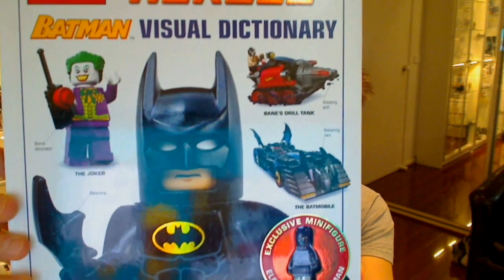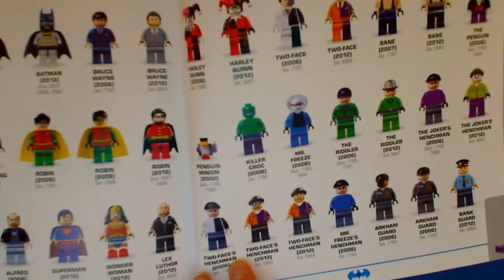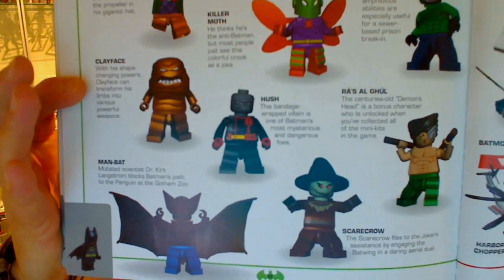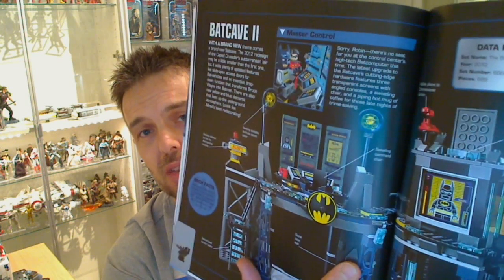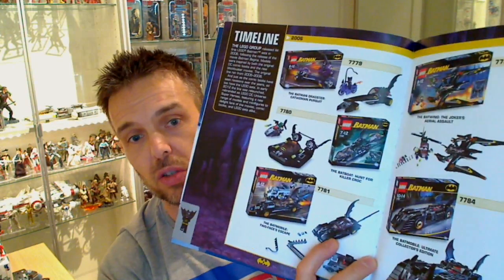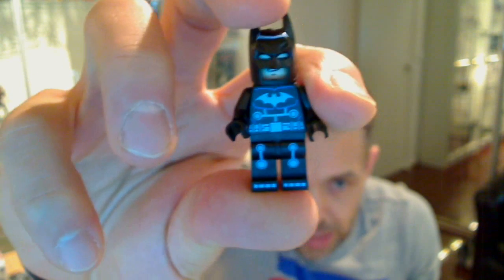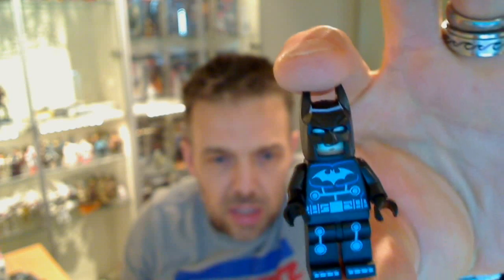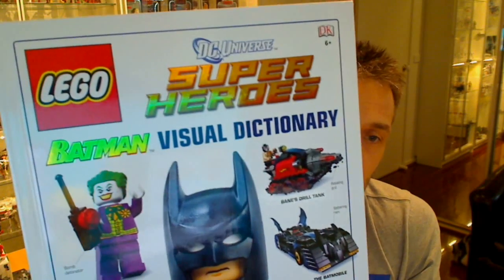DC LEGO Super Heroes Batman Visual Dictionary & Minifgure HD Action Figure Review